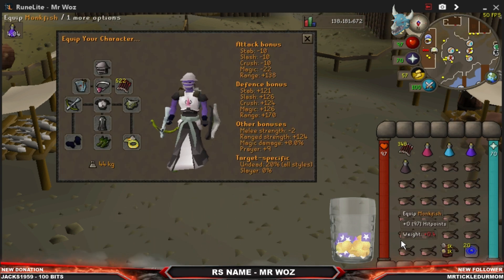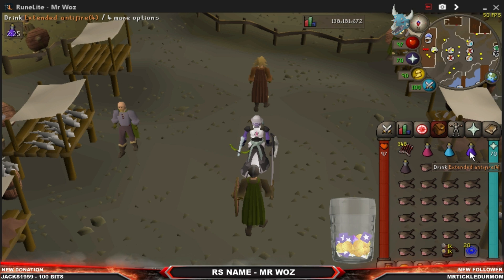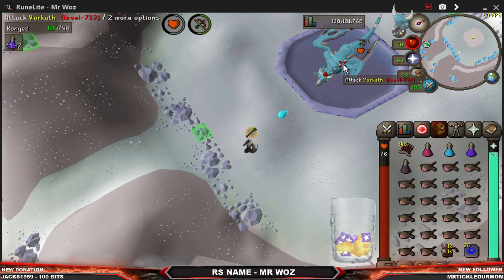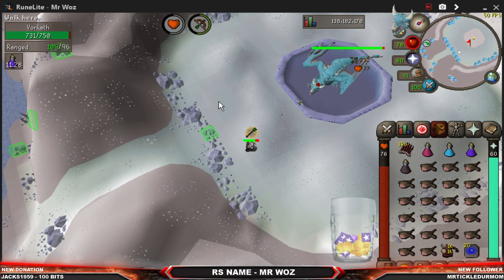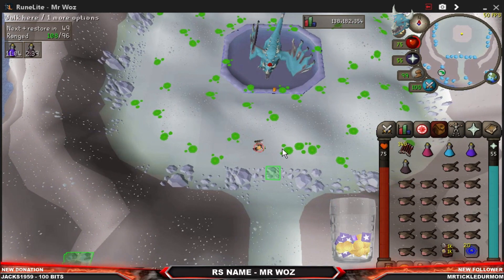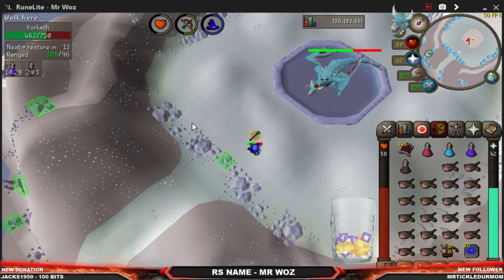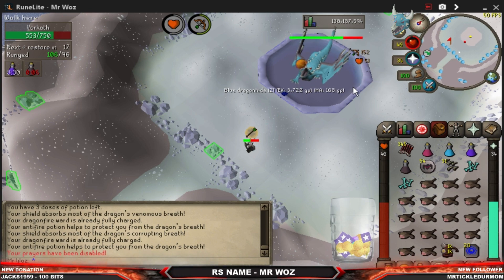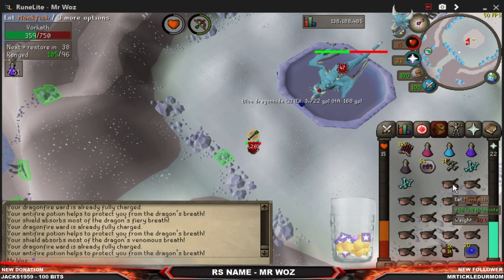OSRS - How To Kill Vorakth In-Depth Guide Using DHCB - ( EVERYTHING YOU NEED TO KNOW )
Thought i would upload this video for you guys as it one of the best money makers in the game, hope this guide helps, feel free to like and subscribe,  also leave a comment down below and let me know what you think.